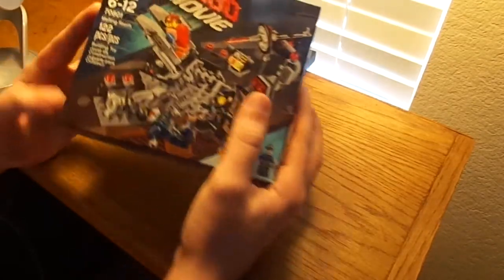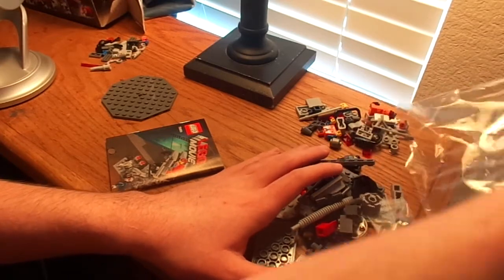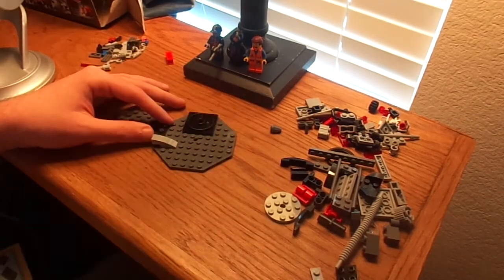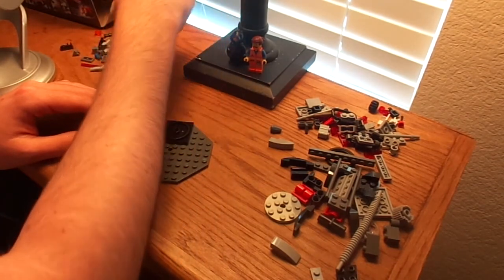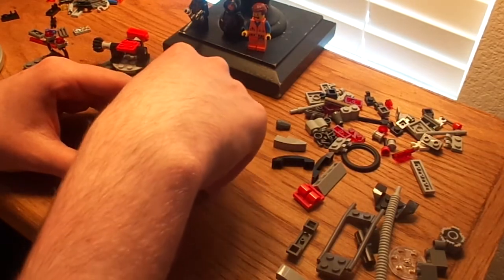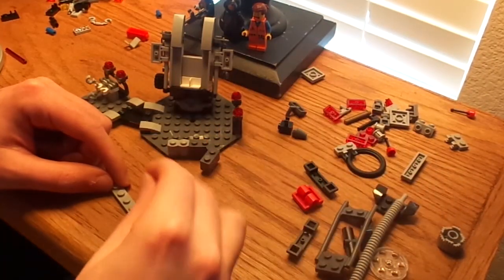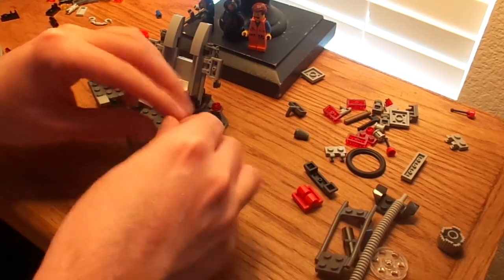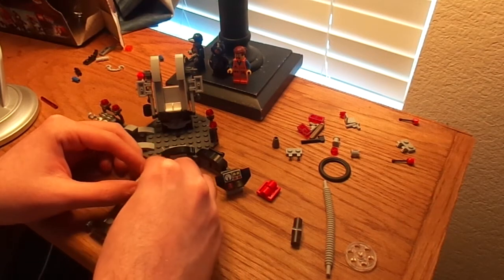[ASMR] The Lego Movie Build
Whatsup Everbody!!! I got some more lego ! In this video are ( ear to ear/ lego noises/ whispering/ crinkling) Enjoy! You guys are amazing!
Check ME Out Yo!